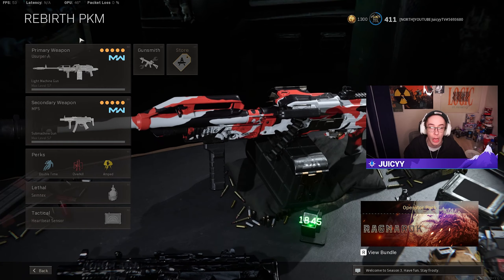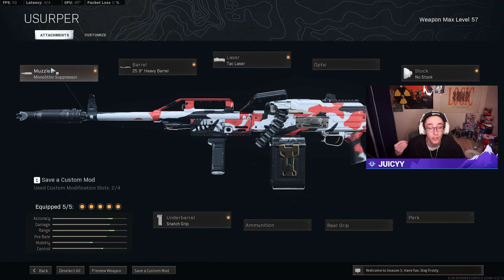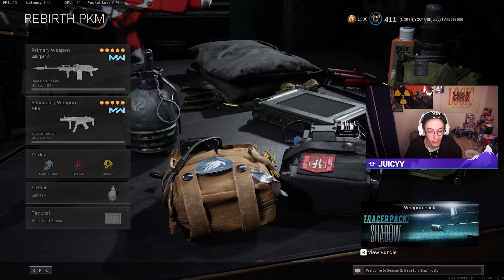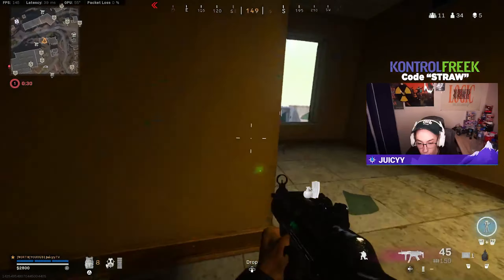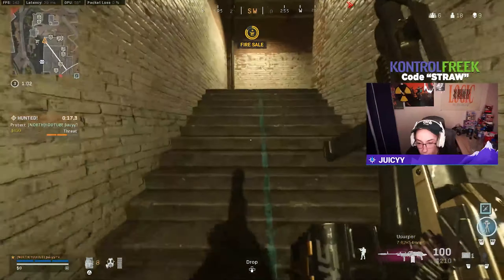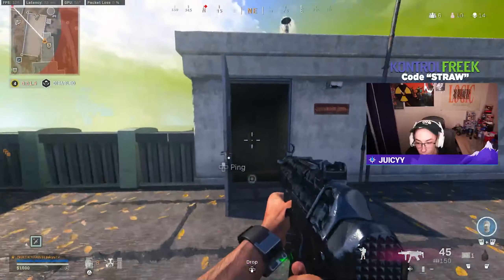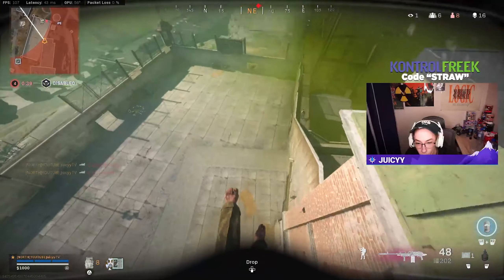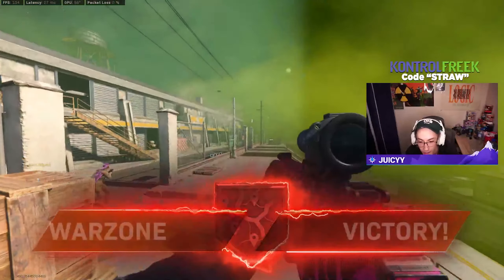The PKM is INSANE on Alcatraz! (SOLO VS QUADS) PKM BEST CLASS SETUP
Leave a Like for more Call of Duty content!. In tonights video I showcase the PKM on Alcatraz/ Rebirth island with a best class setup. I paired the PKM with the MP5 for solo squads and dropped 16 kills using this loadout!. Hope you all enjoy my PKM class setup gameplay on Alcatraz/ Rebirth Island! :D